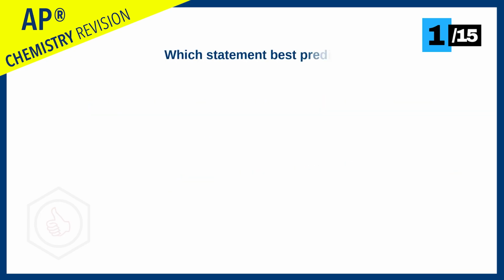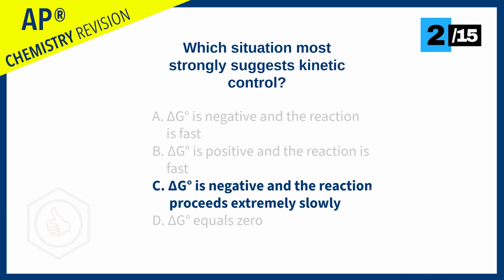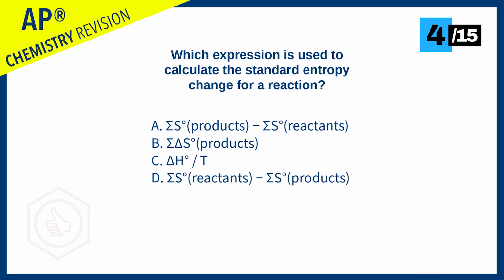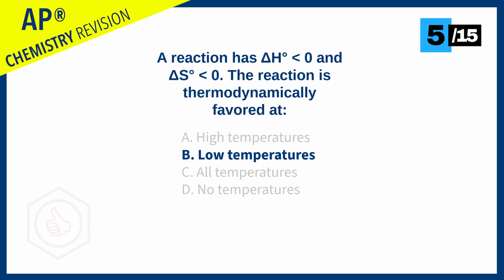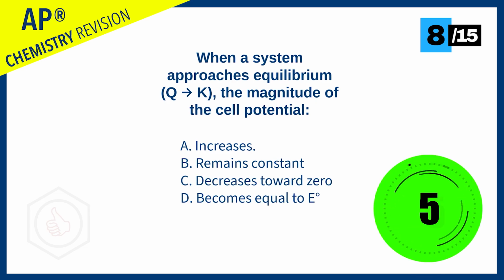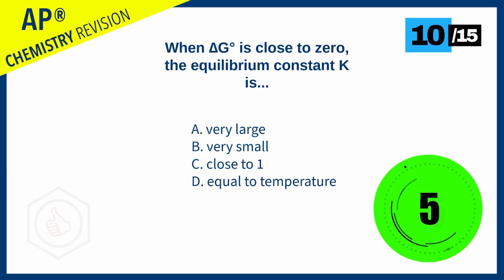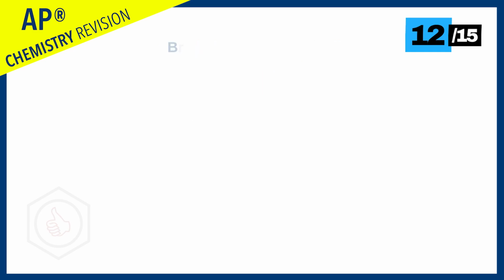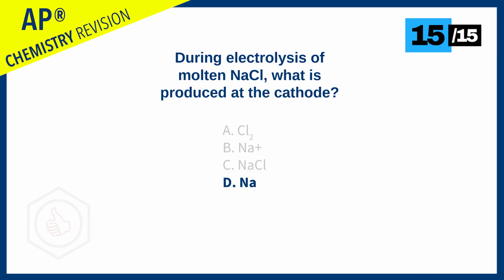AP Chemistry Unit 9 Quiz | 15 Multiple Choice Questions (Thermodynamics & Electrochemistry)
Test your understanding of AP Chemistry Unit 9: Thermodynamics and Electrochemistry with these quick 15 multiple choice questions.

This revision quiz covers entropy, Gibbs free energy, equilibrium relationships, and electrochemical cells. Each question includes a short pause to allow you to think before the answer and explanation are revealed — ideal for active revision and exam practice.

Topics covered:
• Entropy (ΔS)
• Gibbs free energy (ΔG)
• Temperature dependence of spontaneity
• Relationship between ΔG and K
• Reaction coupling
• Electrochemical cells
• Oxidation and reduction
• Galvanic cells and electrolysis

Pause the video, answer each question, and track your score out of 15.